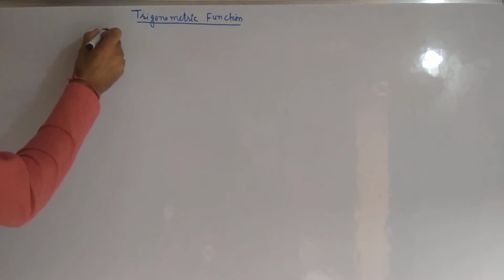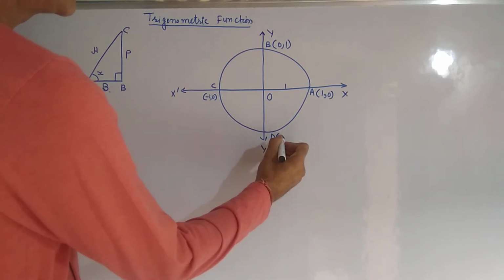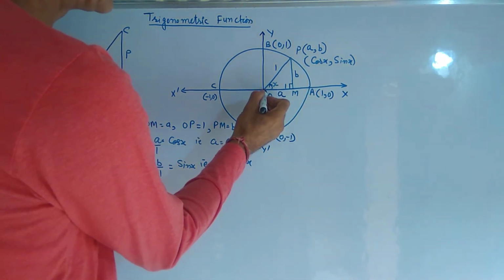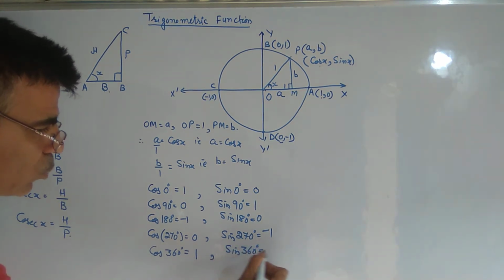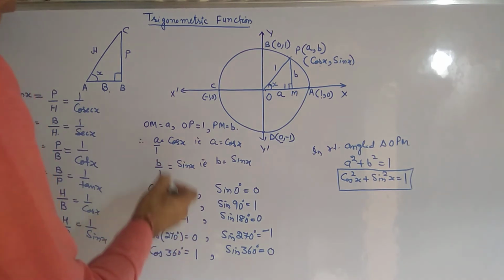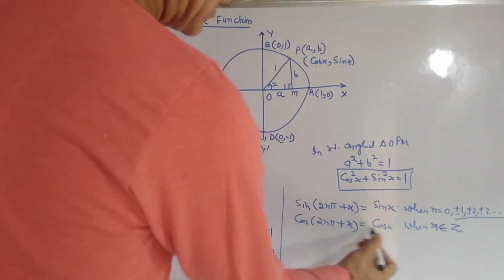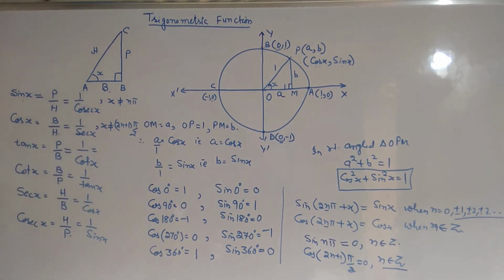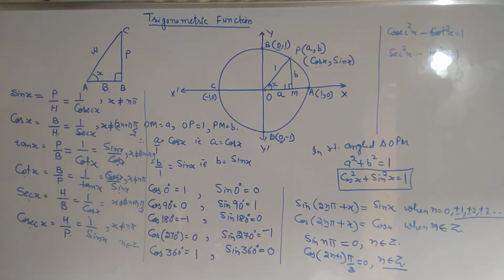Trigonometric functions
Trigonometry (from Greek trigōn, "triangle" and metron, "measure") is a branch of mathematics studies relationships between side lengths and angles of triangles. The field emerged in the Hellenistic world during the 3rd century BC from applications  of geometry to astronomical calculations.  The Greeks focused on the calculation of chords, while mathematicians in India created the earliest-known tables of values for trigonometric ratios (also called trigonometric functions) such as sine

In this video, trigonometric functions are discussed.

Tags used

Mathematics
Trigonometry
Trigonometry important concepts
Mathematics  important  concepts